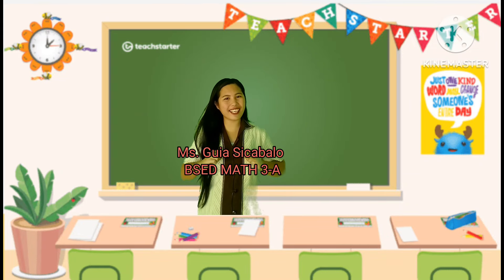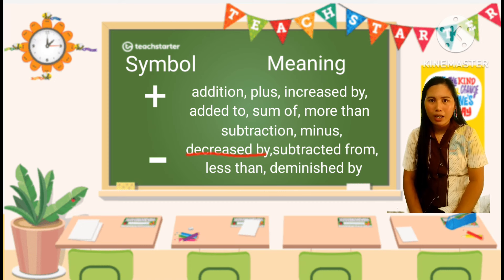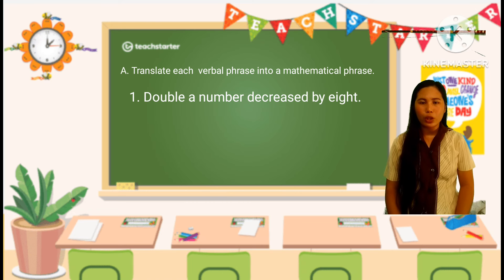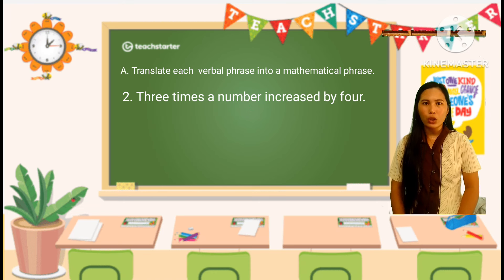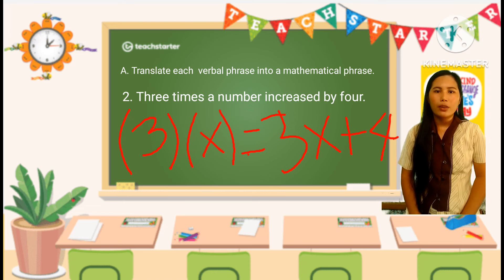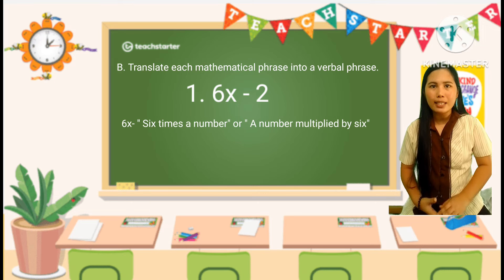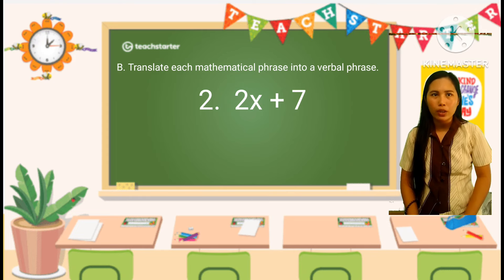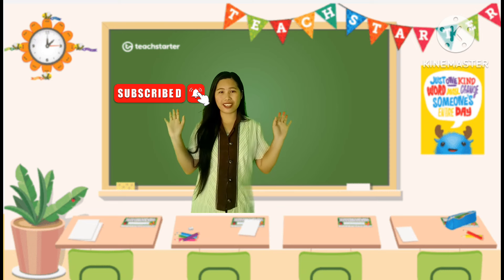Grade 7_Q1_L19_Verbal Phrases and Mathematical Phrases SICABALO Teaching Vlog